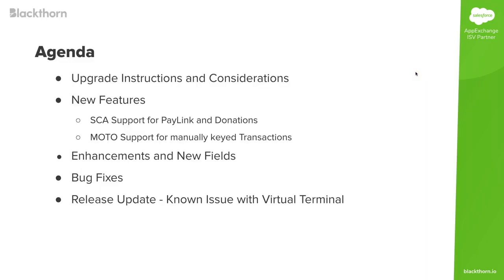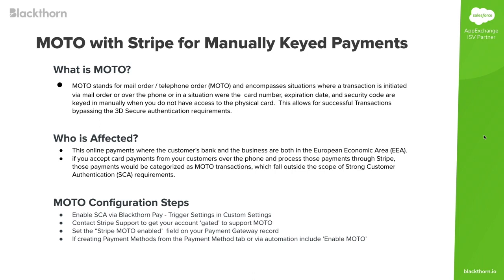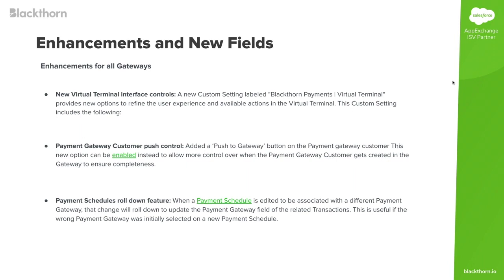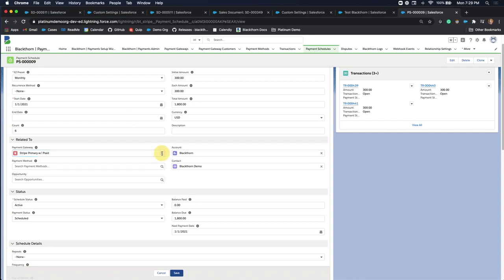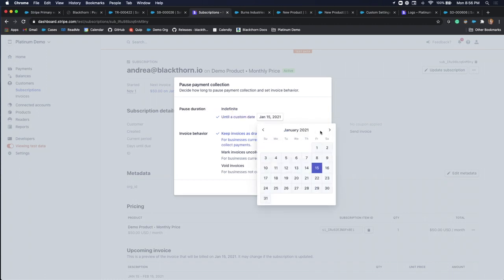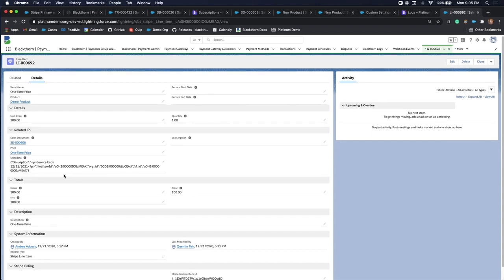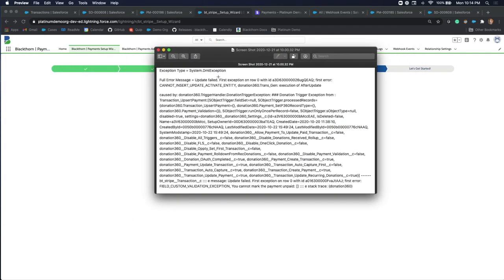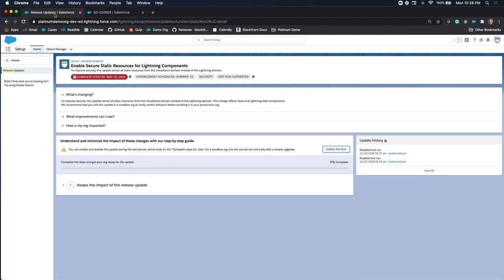Blackthorn Payments Webinar - December 2020 New Features and Fixes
Check out our exciting new features, enhancements, and bug fixes that we've released in our latest Blackthorn Payments update!

0:00    Introduction
New Features
2:19    SCA with Stripe
10:01  MOTO with Stripe
Notable Enhancements
21:23  Virtual Terminal Community and Salesforce Settings
33:27  Block American Express for Stripe
35:40  Currency Conversion Changes for Stripe
54:11  Spreedly ACH Support with the Virtual Terminal
Bug Fixes
57:48  Bug Fixes
Notable Known Issue
01:09:47 Salesforce Known Issue